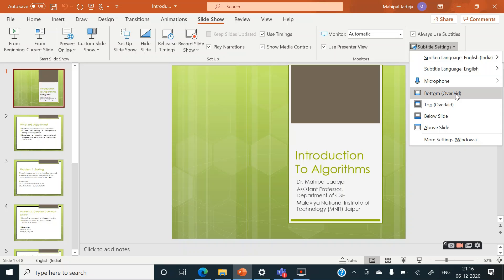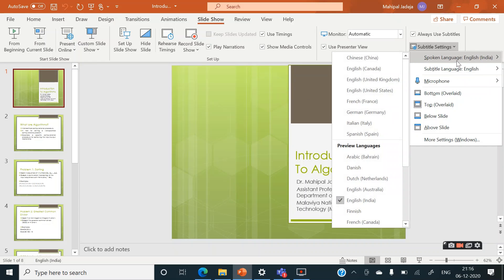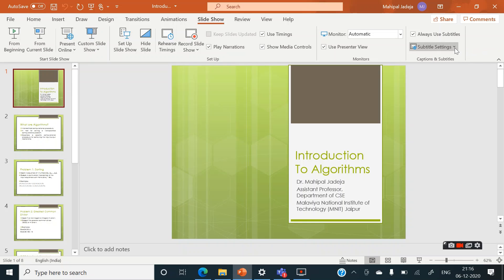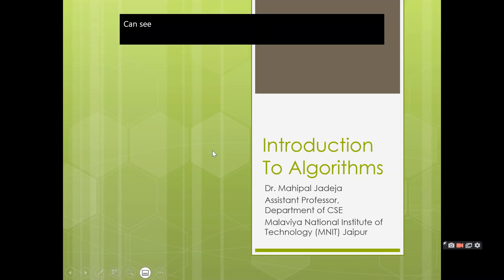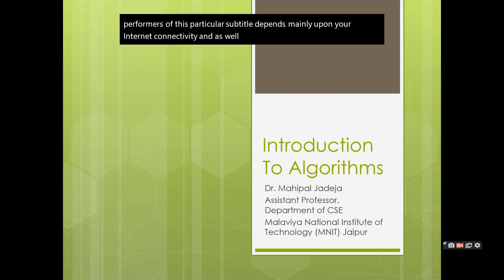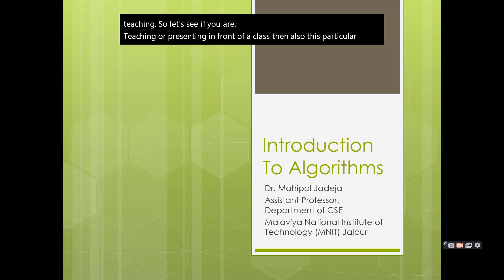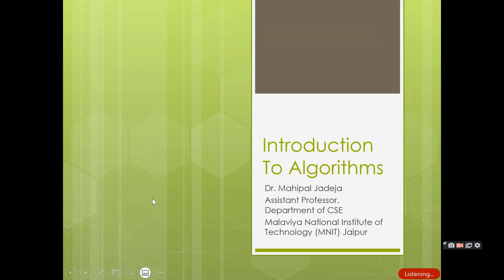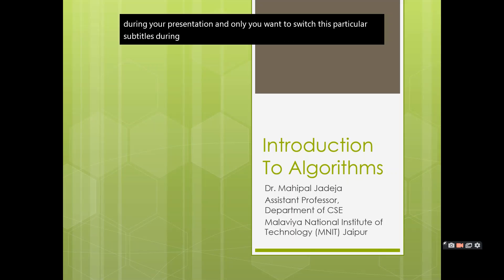Automatic Subtitle Generation in Powerpoint| Present with real-time captions| Online Teaching Tips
In this video, an interesting feature of Microsoft 365 PowerPoint is explained: real-time, automatic captions or subtitles. This feature can be very helpful while teaching (in both online as well as offline mode). Presenter can turn on this feature for the entire presentation or during a particular important segment of the presentation.

Requirements:
Windows: Requires Windows 10, and PowerPoint for Microsoft 365 version 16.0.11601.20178 or higher on Current Channel. The feature isn't supported if you're using an earlier version of Windows.
Mac: This feature requires PowerPoint for Microsoft 365 for Mac version 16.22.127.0 or higher.
Web: This feature is compatible with the following web browsers: Microsoft Edge, Google Chrome 34+, Mozilla Firefox 25+.

How to Convert Handwriting to Text in OneNote 2020| Solution for Ink to Text|Creating Digital Notes